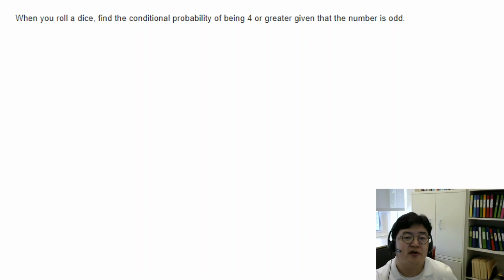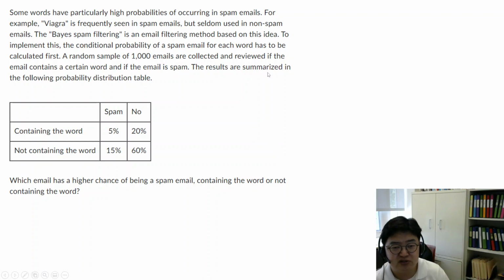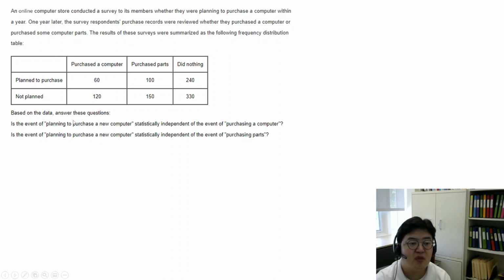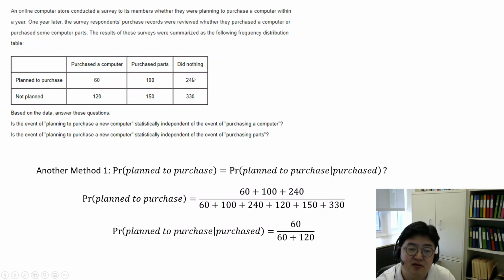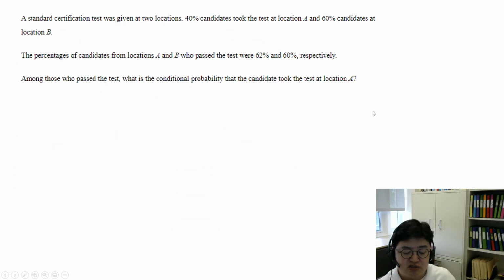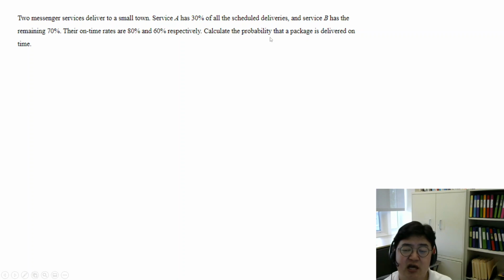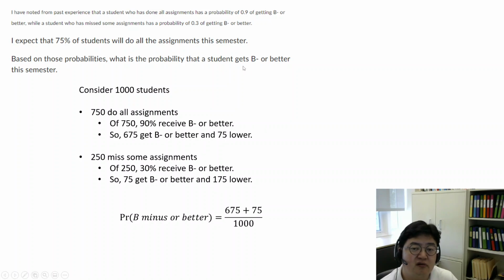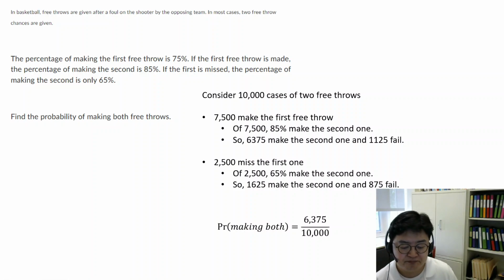[ECO320] Quiz 02 guide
SUNY Albany
AECO 320 Economic Statistics
Fall 2023